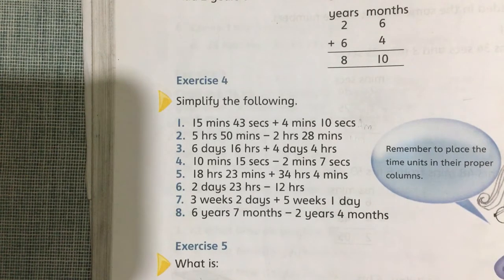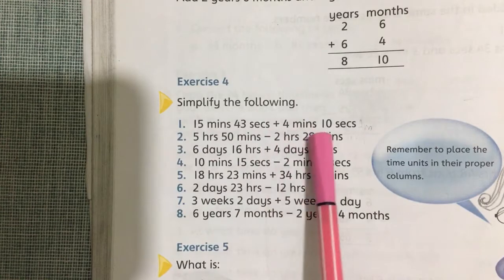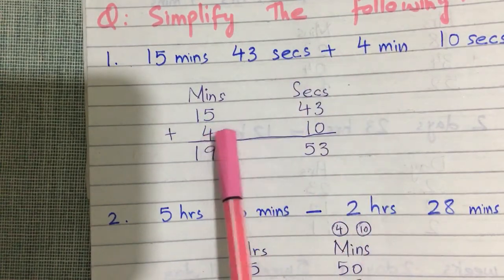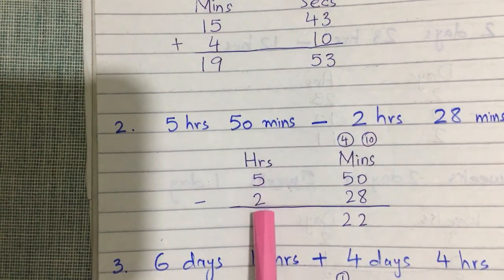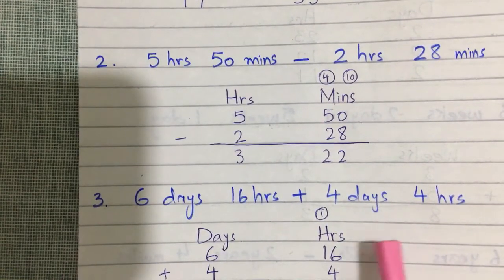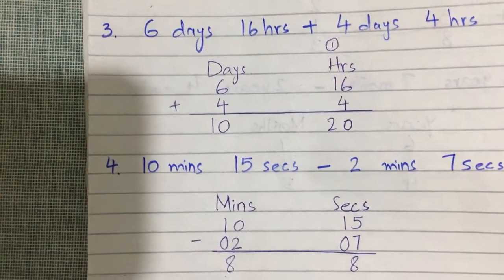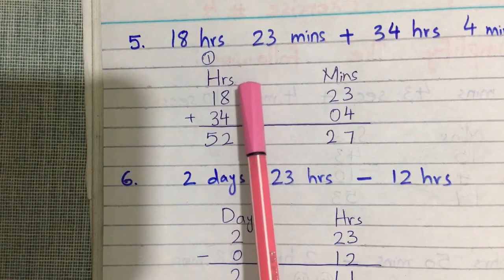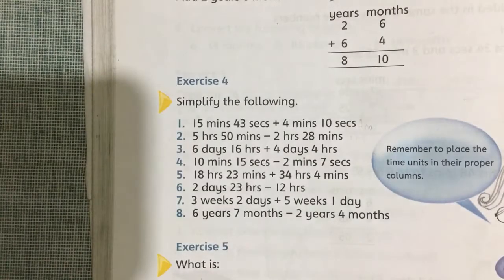Oxford Maths Wise|Grade 4|Unit:7 Ex:4